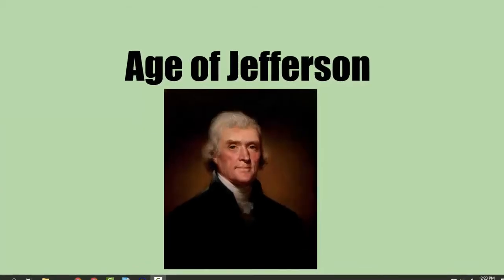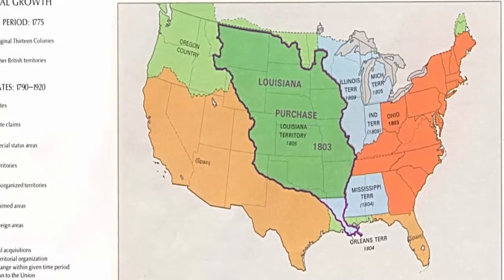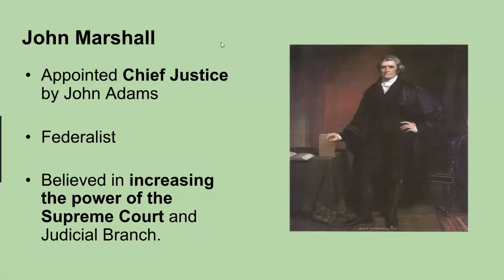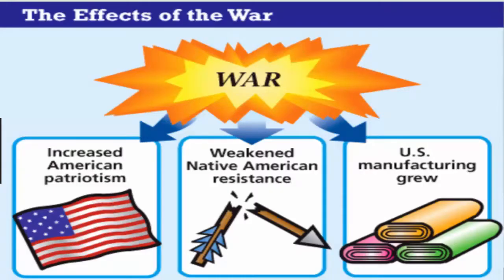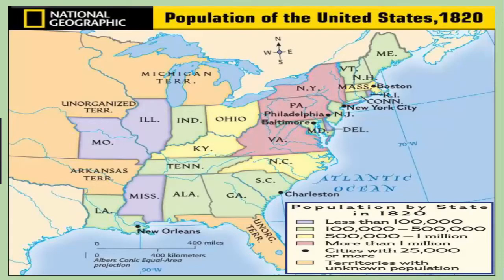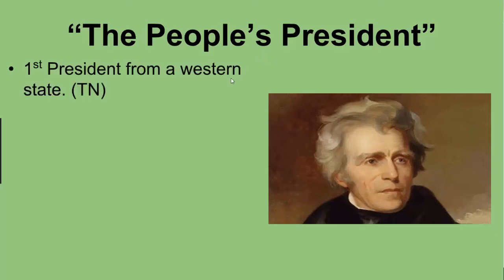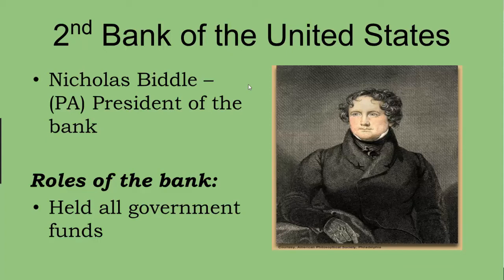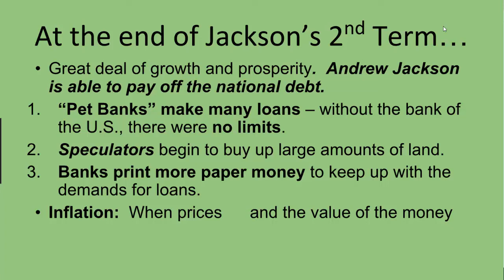Period 4: The Age of Jefferson